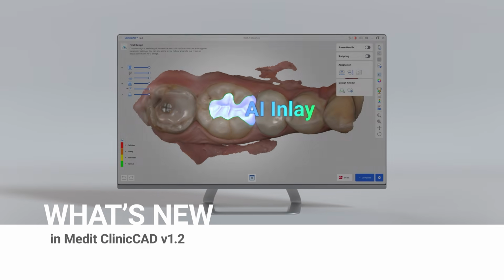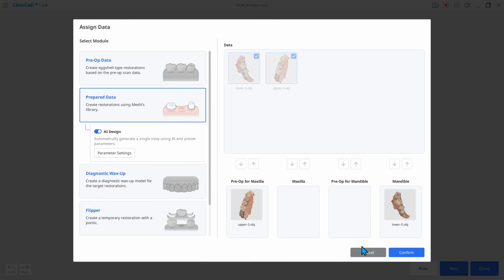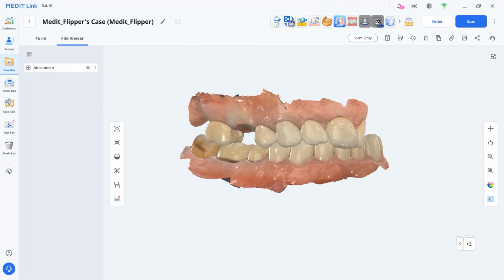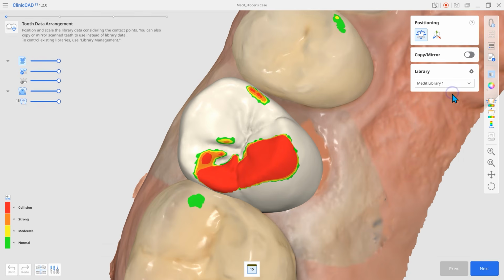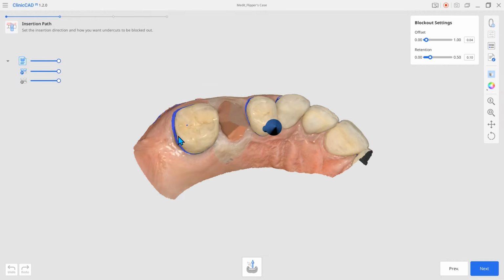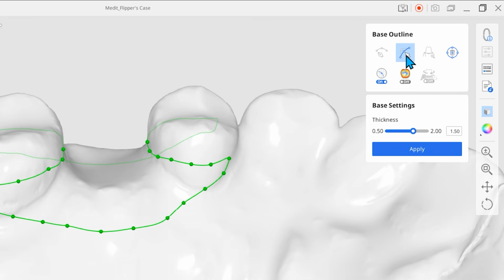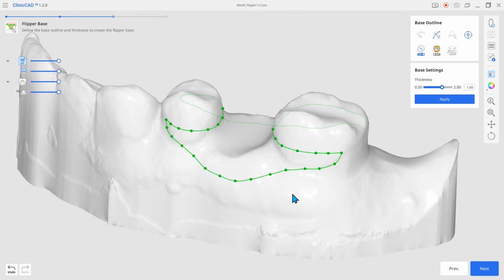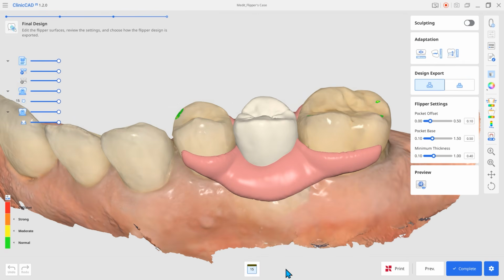What's New in Medit ClinicCAD v1.2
Medit ClinicCAD v1.2

1. AI Inlay Mode
Workflow: Select Inlay in Form Info → Choose AI Design.

Benefit: Fully automated restoration generation; no manual margin or insertion path setup required.

2. Flipper Design
Workflow:
1) Select Flipper (Form Info) to activate.

2) Use Grid Settings & Set Arrow to Viewpoint for placement/path.

3) Adjust Blockout, Base thickness, and use Sculpting for refinement.

4) Choose Separated/Merged export and verify via Preview.

Benefit: Flipper design feature for temporary restorations has been added, providing customized solutions optimized for various clinical situations.